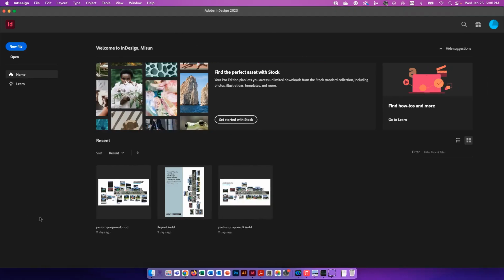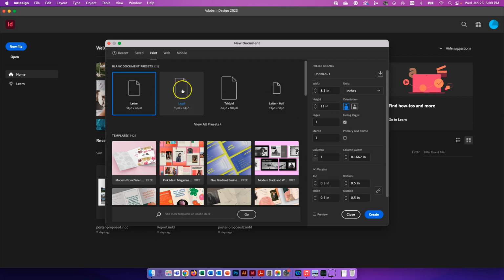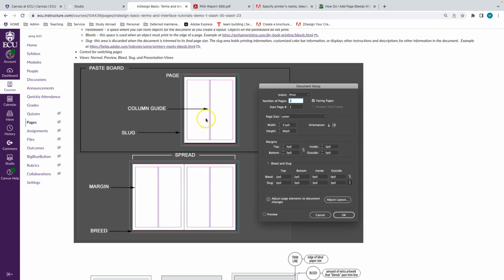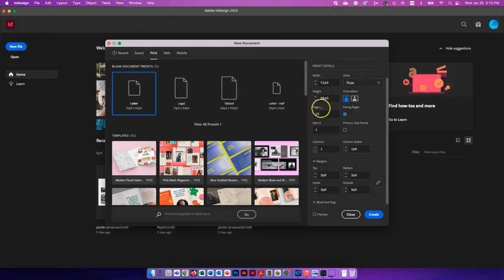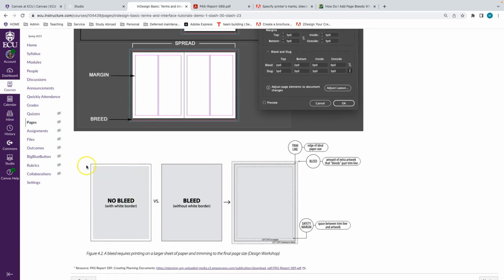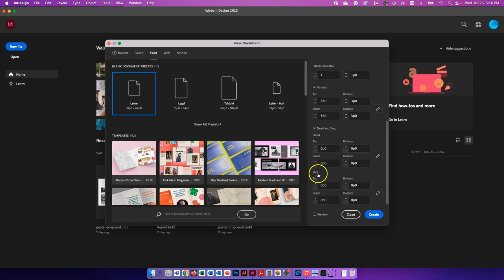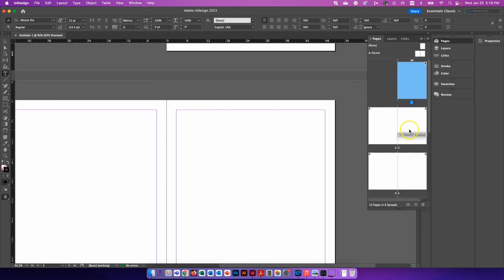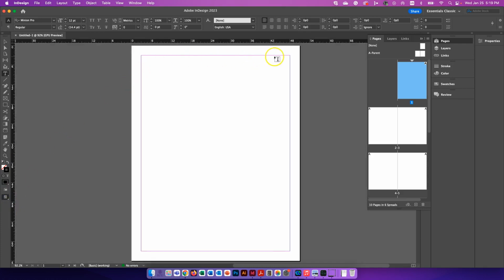Step 1. InDesign interface